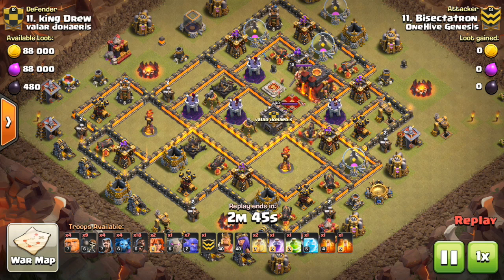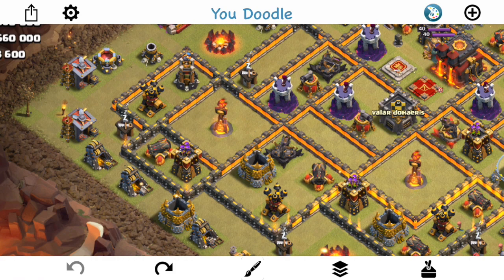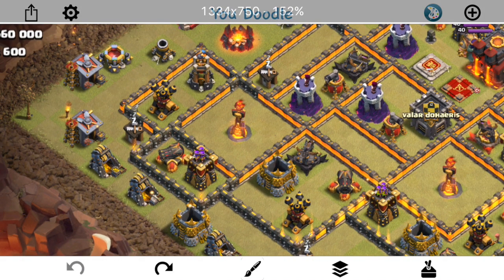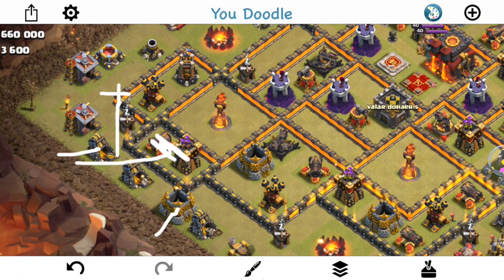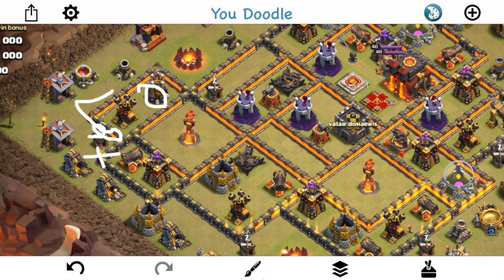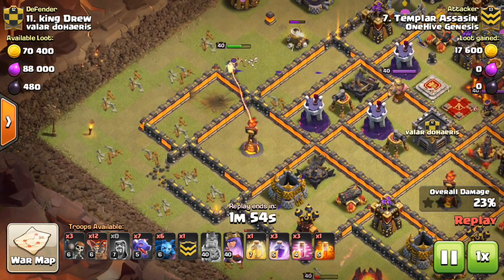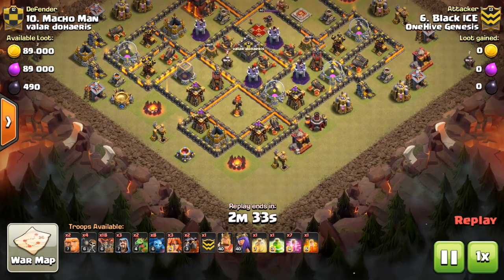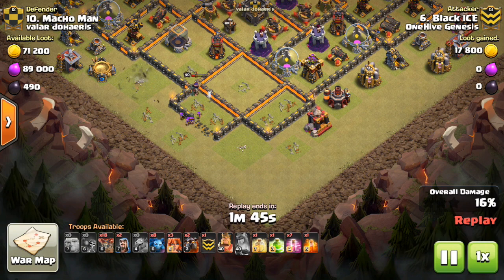How to Queen Charge an Inferno Tower - Advanced Guide (TH10)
This video teaches you how to suicide queen charge an inferno tower. This technique is a very useful one to know. We will focus on three steps: Wall breaker placement, tanking, and funneling.

Clash on!